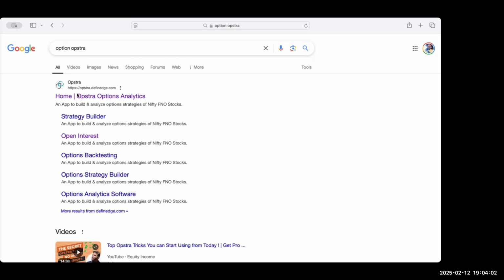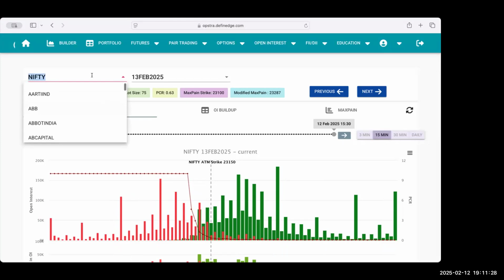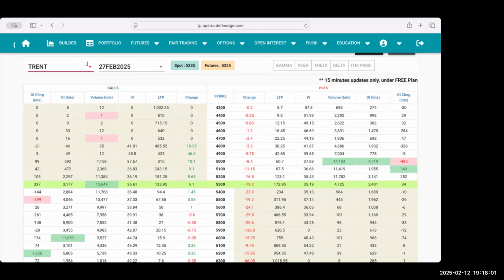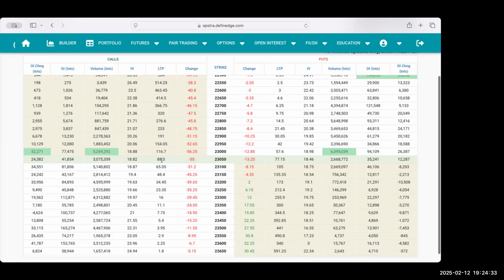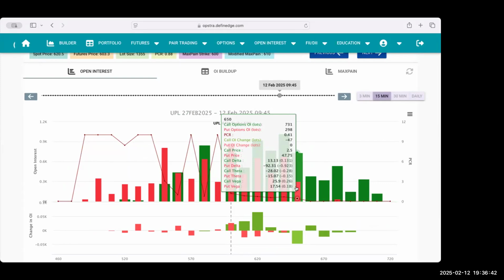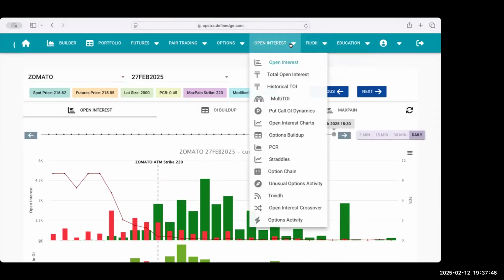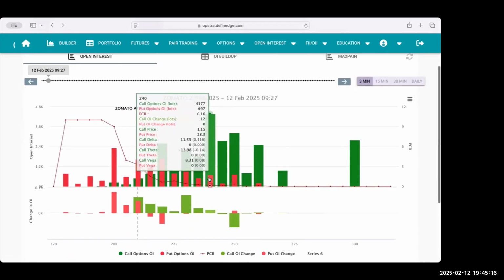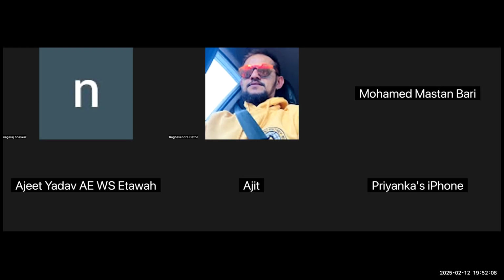Options - chapter 1